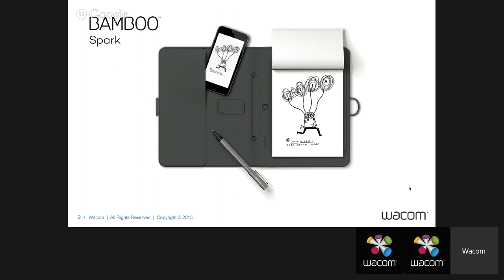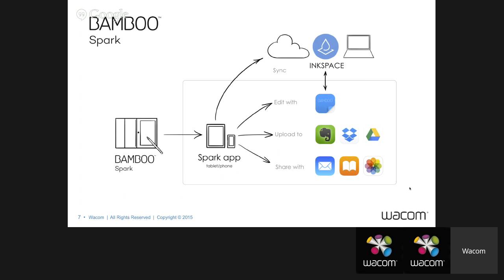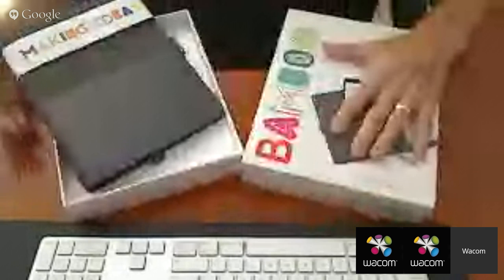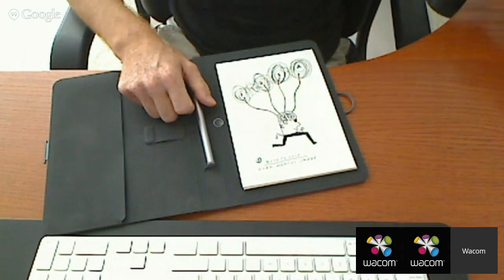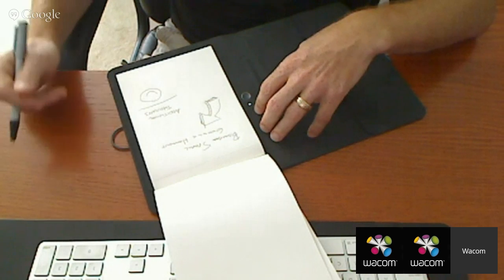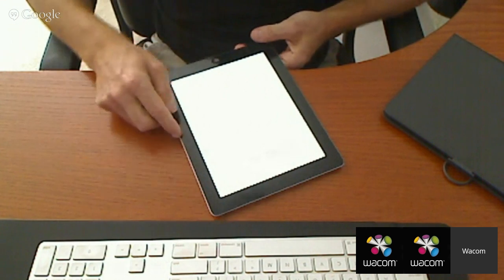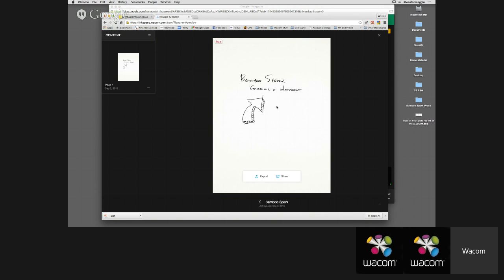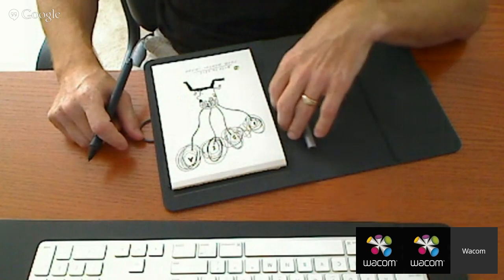Wacom Google+ Hangout on Air Introducing Bamboo Spark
Wacom Senior Evangelist Weston Maggio introduces you to the Bamboo Spark in this Q&A Google+ Hangout on Air from Thursday September 3rd, 2015 at 10am PT.

The Bamboo Spark is a smart folio with a smart ballpoint pen, and a spot for your favorite paper. Write by hand. Press a button and save your handwritten notes to the Bamboo Spark app for light editing. Use the Wacom Cloud for archiving, sharing and access anywhere.